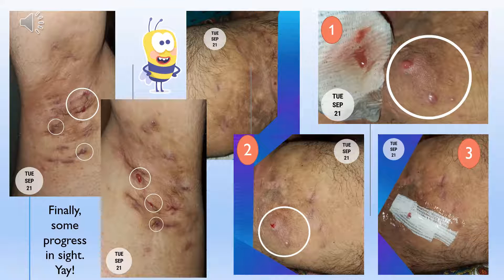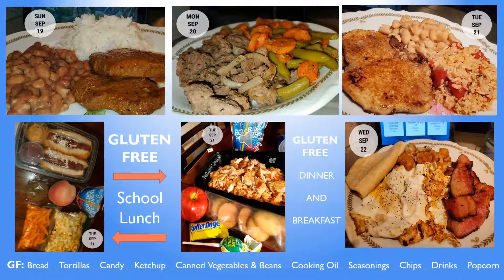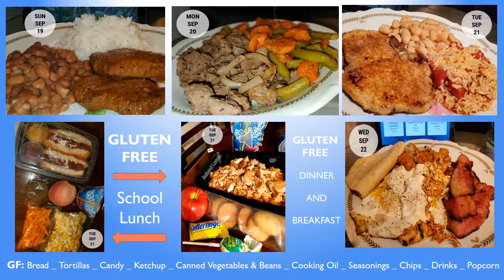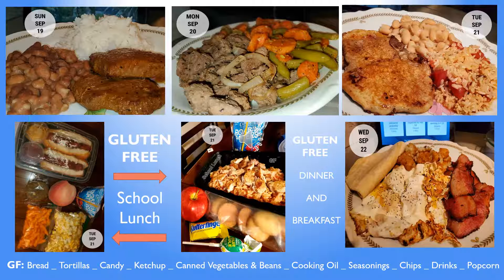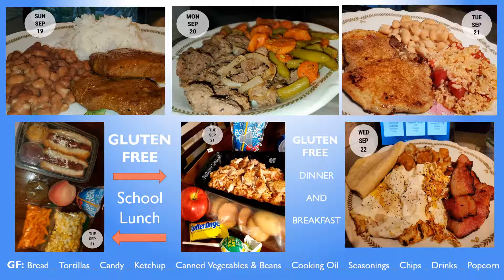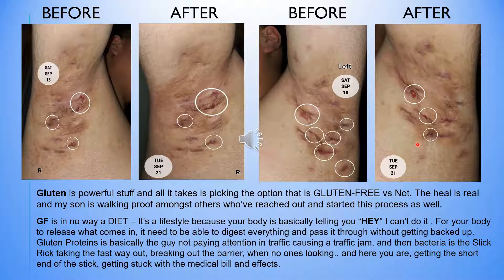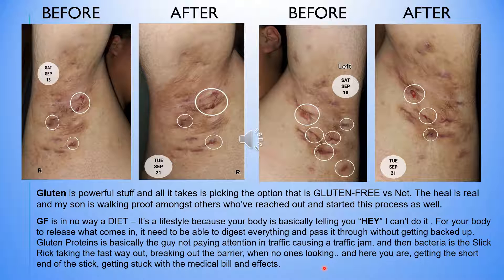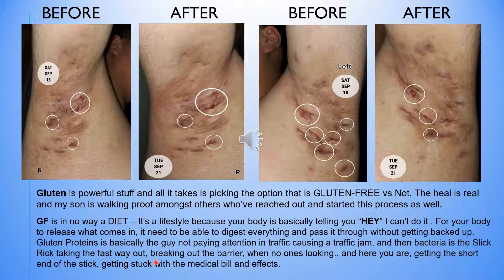Gluten Free Skin Rehabilitation - Hidradenitis Suppurativa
Minor setback during our skin rehabilitation journey - part 2